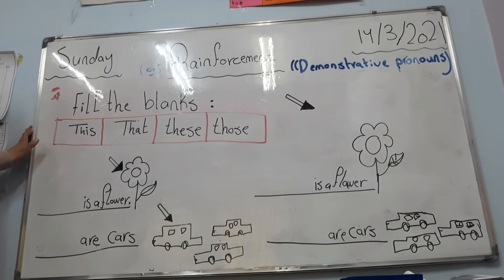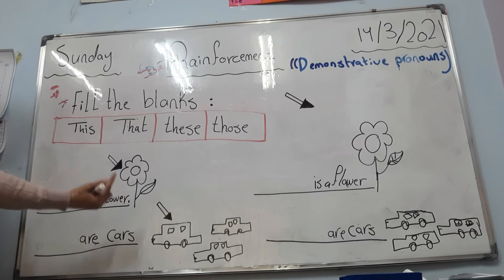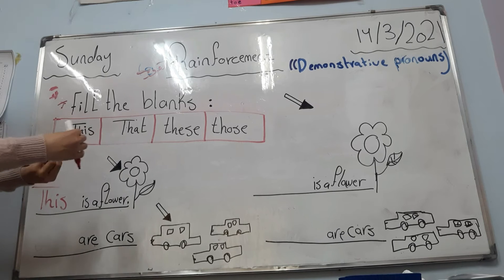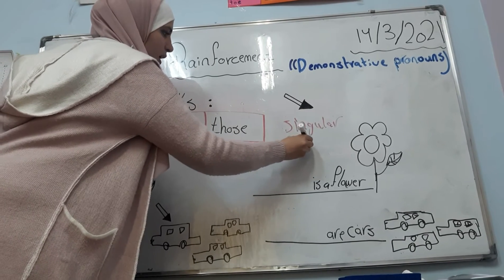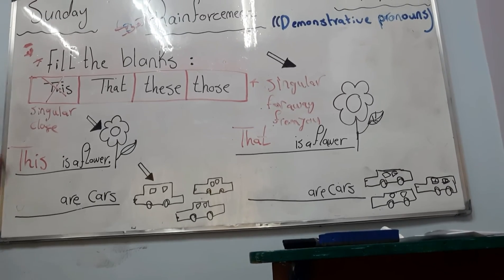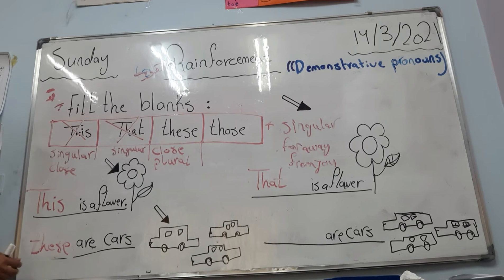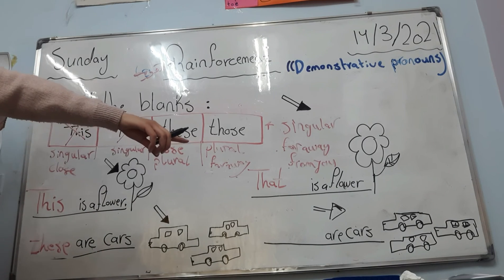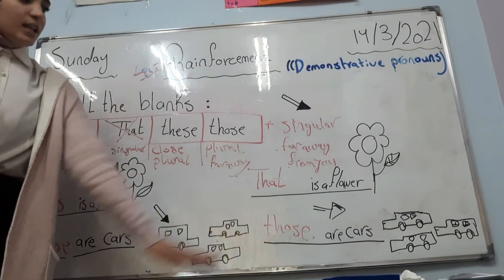reinforcement grade 3 ..Demonstrative pronouns .T .Iman Asfour